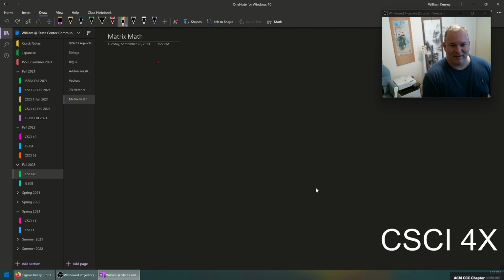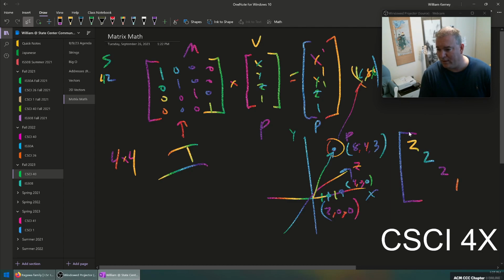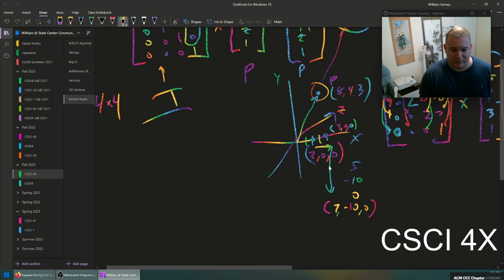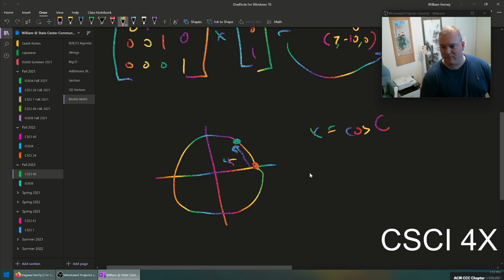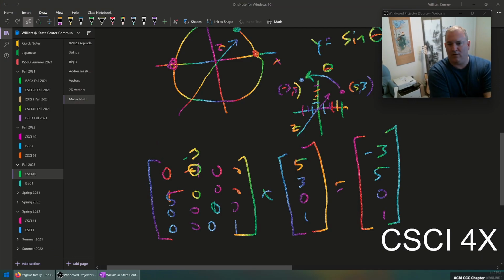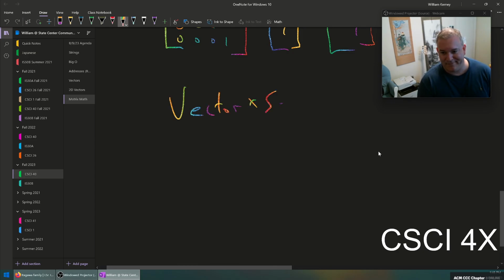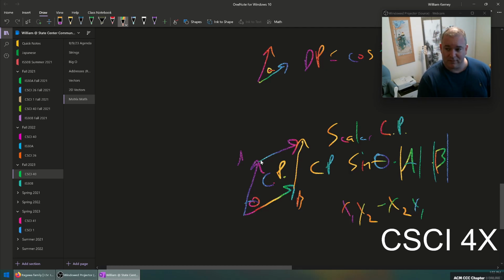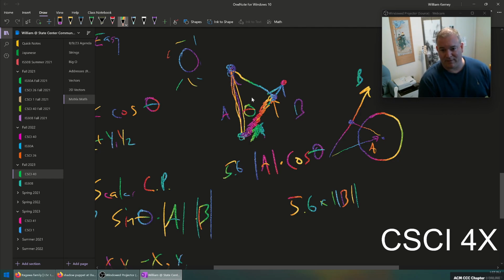Matrix Math for Video Games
Math is the basis for every video game. Today we went over how Matrices can be used to transform a position in space in three ways: rotation, translation, and scaling.